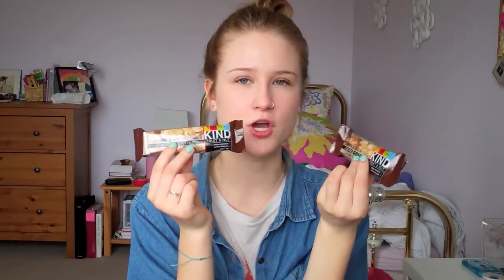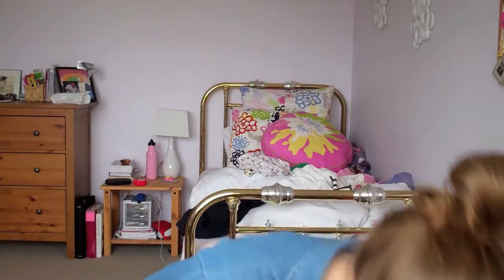Grocery Store Haul!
Hello!
So I went grocery shopping at Whole Foods and picked up some of my favourite things!

I have been having a really hard time uploading videos the past couple of days for some strange reason! I was planning on posting the 50 Random Facts about me video today but it wouldn't upload! Hopefully I can fix the problem soon and get that video up for you guys!

Jean Shirt- Thrifted
Random Band Shirt
What the H is on my nails? MAC "Mischievous Mint"

Emilie